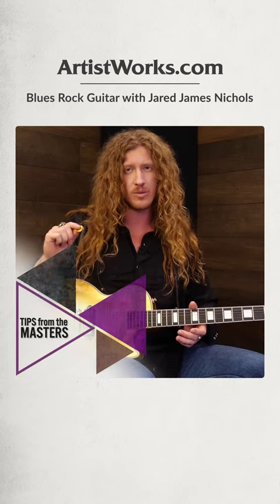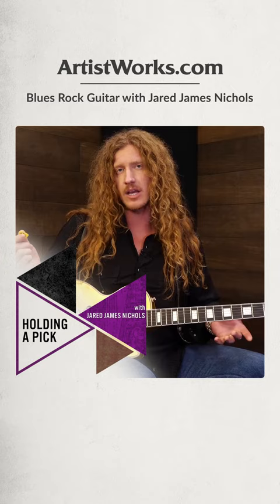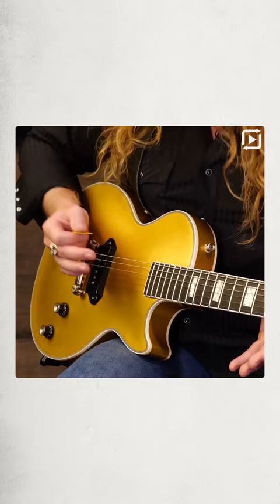Tips from the Masters: Holding a Pick with Jared James Nichols || ArtistWorks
Try one month of online guitar lessons with Jared James Nichols for only $10!

Is that Jared James Nichols holding a guitar pick?! We never thought we’d see the day! While Jared personally doesn’t use a pick when playing, he does teach these fundamentals to aspiring shredders in the introduction of his ArtistWorks Blues Rock guitar course.

More on "Blues Rock Guitar with Jared James Nichols:"
Have you always wanted to learn how to play guitar? Through our comprehensive guitar lessons online and Video Exchange Learning platform here at ArtistWorks, you can learn from internationally renowned players, like Jared James Nichols, and get personal feedback on your playing.

Jared’s course starts with the basics and teaches everything from beginner guitar to advanced performance techniques and “Blues Power” shred. So, whether you’re a beginner, intermediate, or advanced player, all levels are welcome and all students will grow and improve their skills as guitarists and musicians.